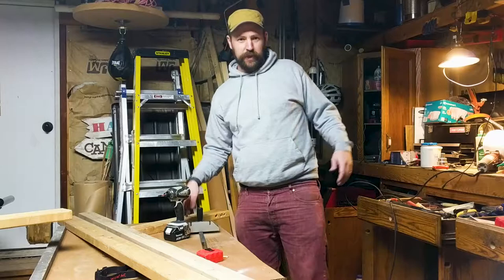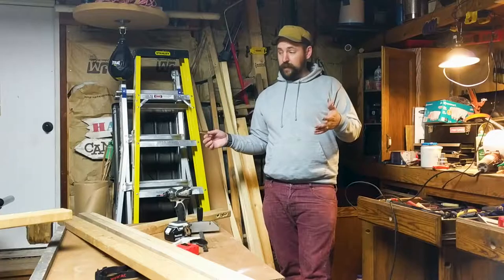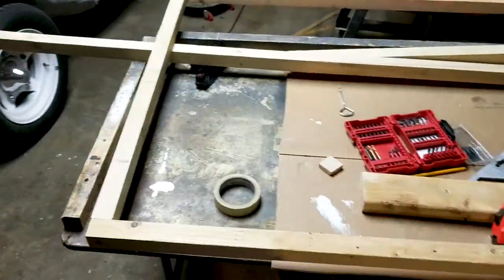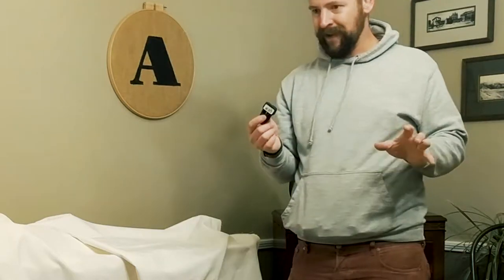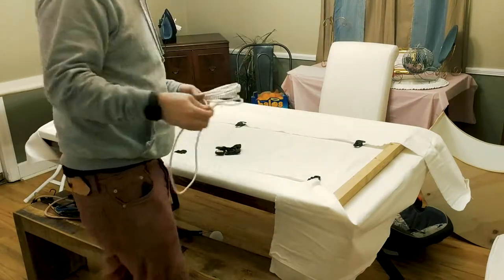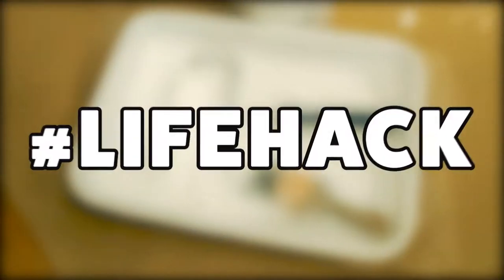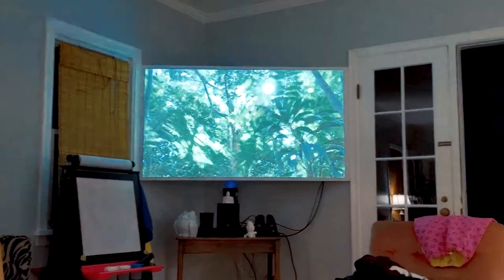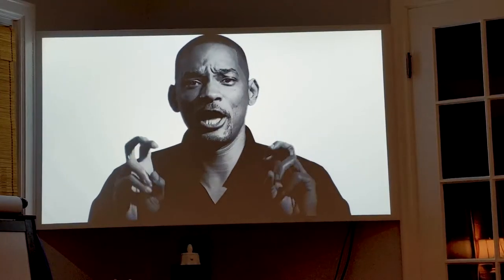DIY Projector Screen for under $100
DIY Projector Screen build from scratch for under $100. Professional look, budget friendly. Let me know what you think!